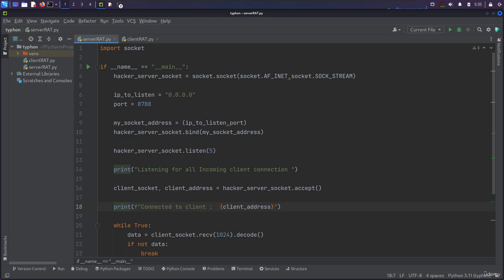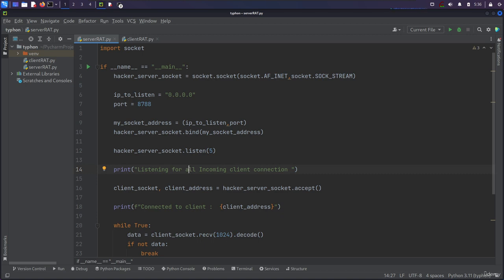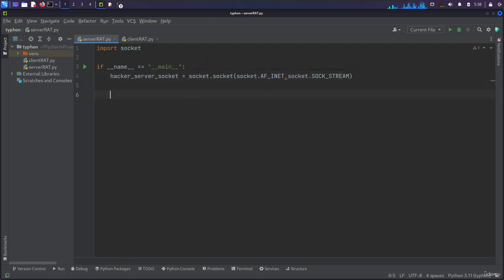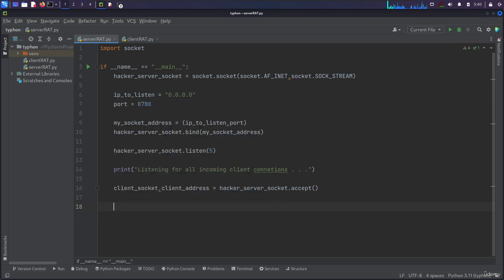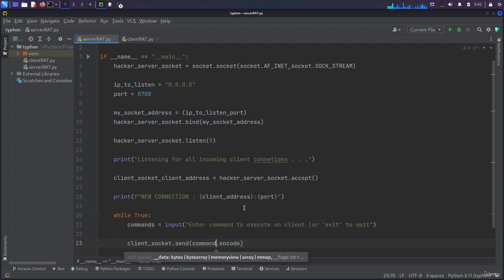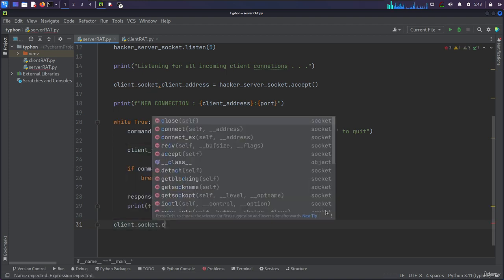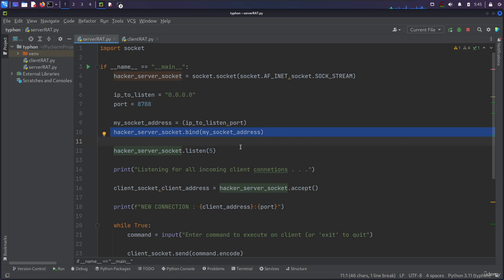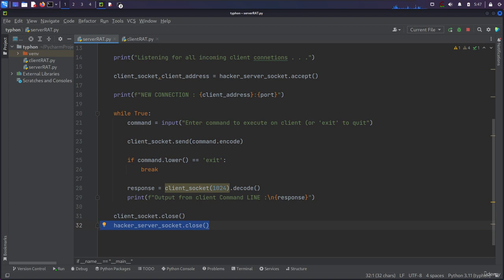Python - Developing Server Side